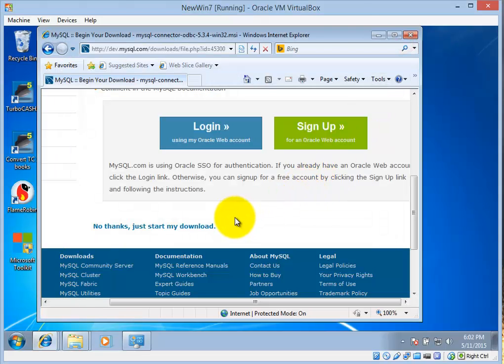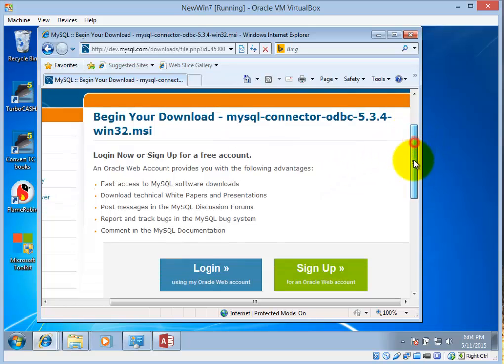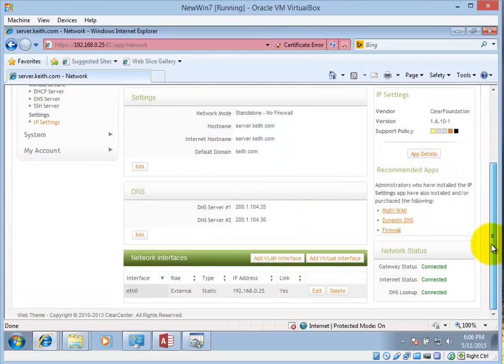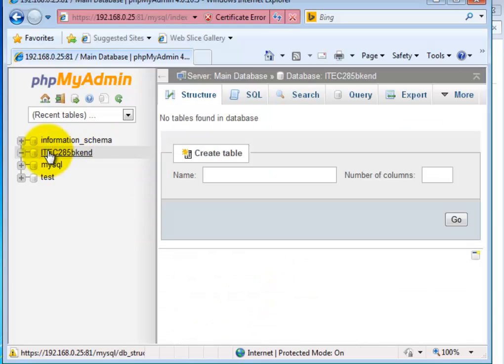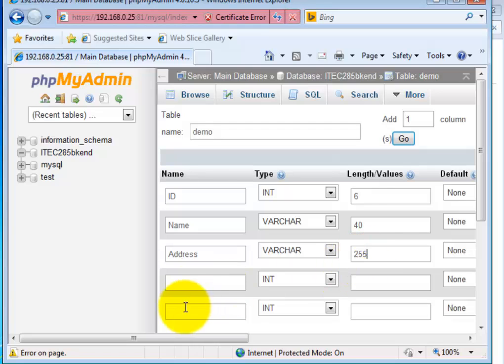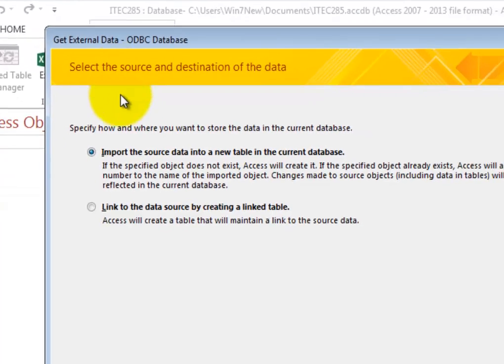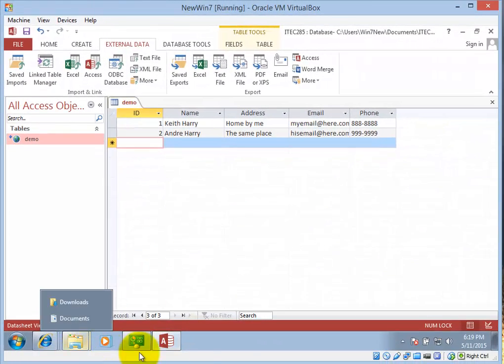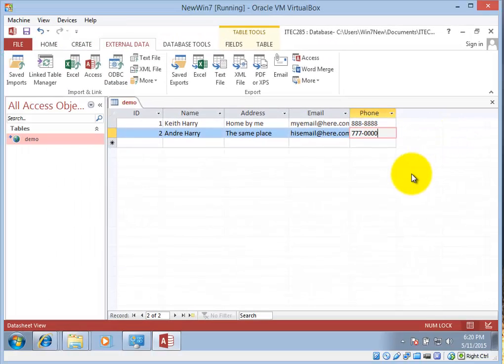Linking MS Access & MySQL